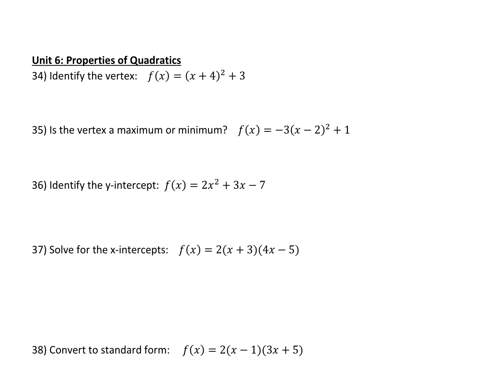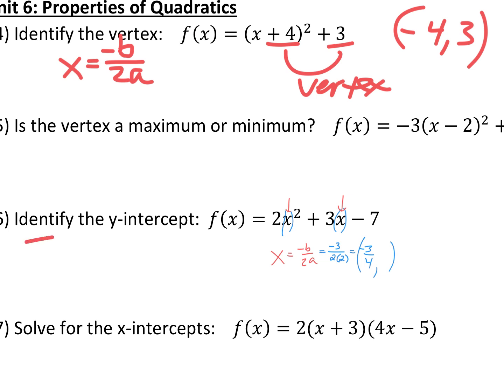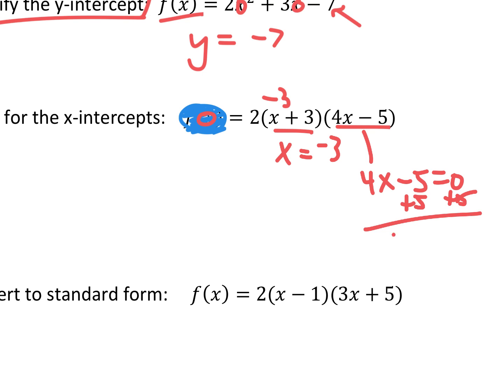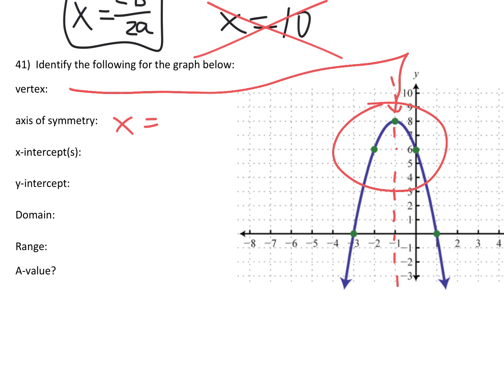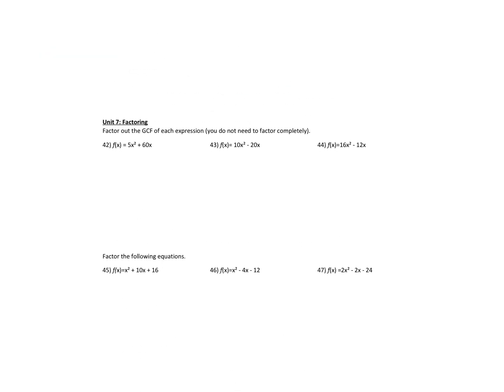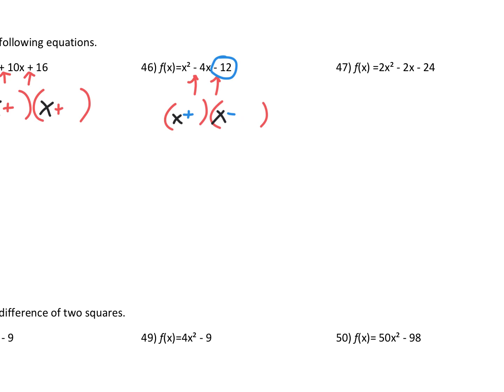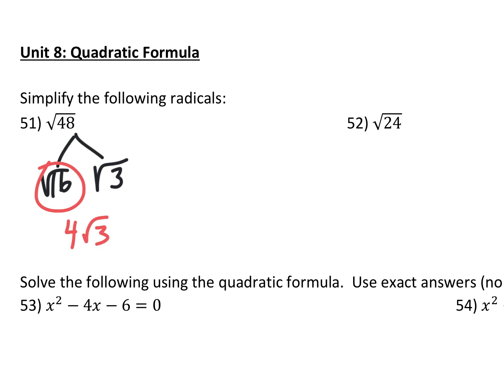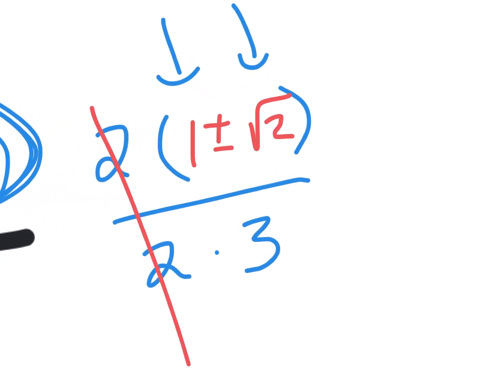final review ha last part of the packet jan 24